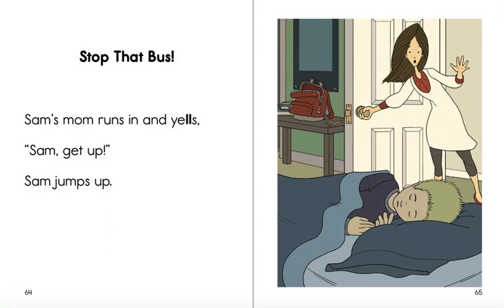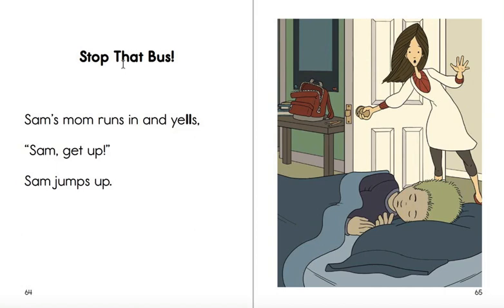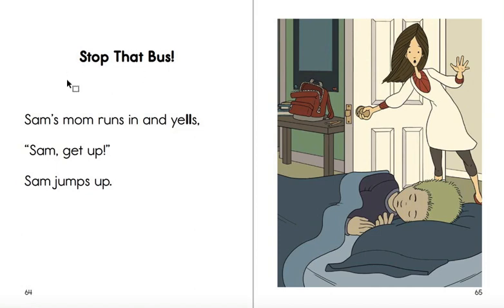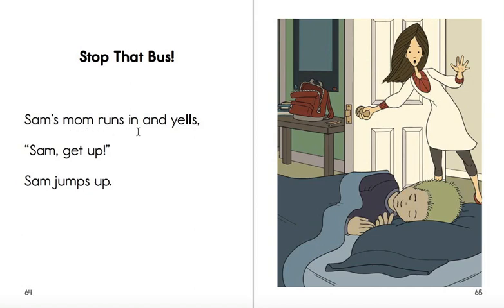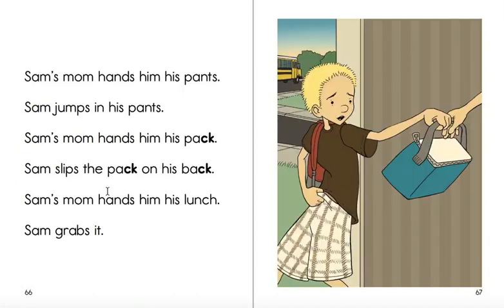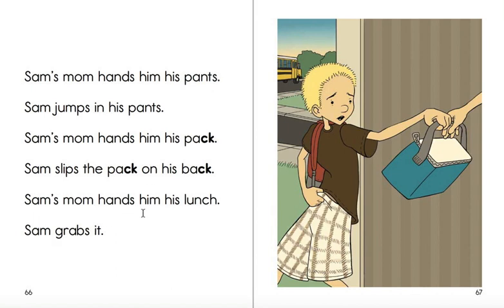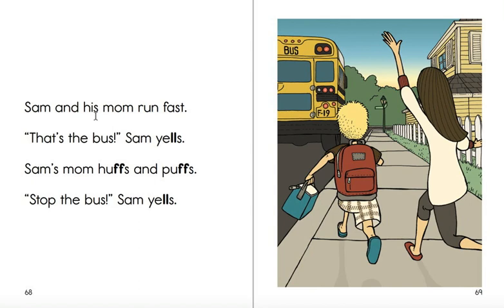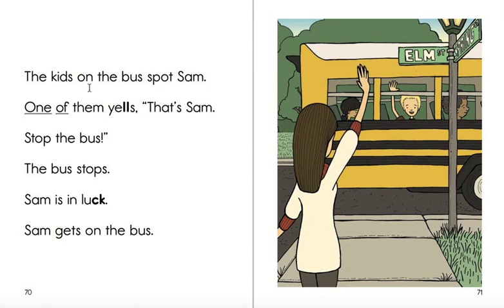Stop That Bus!